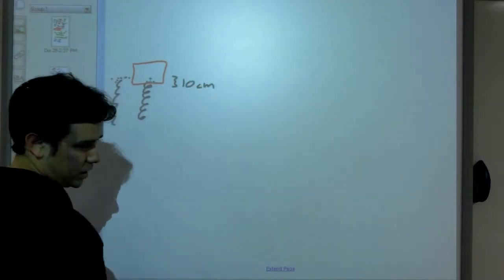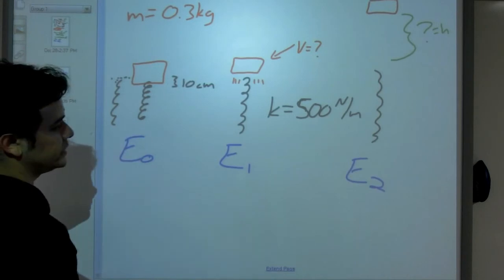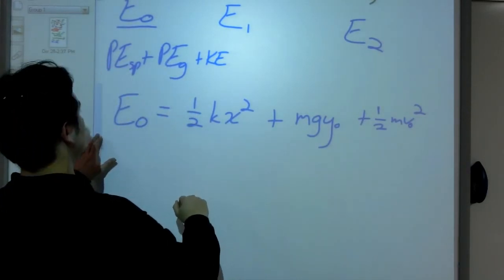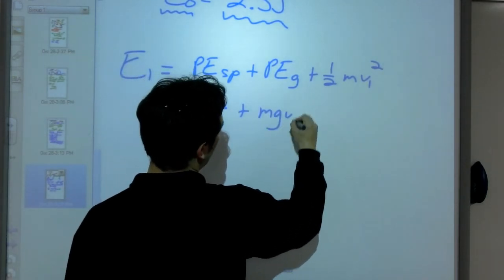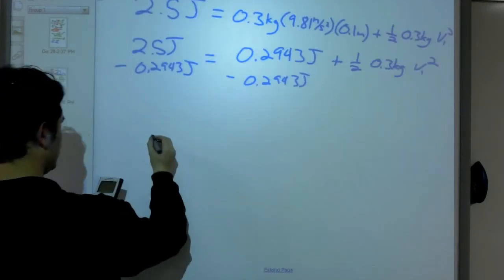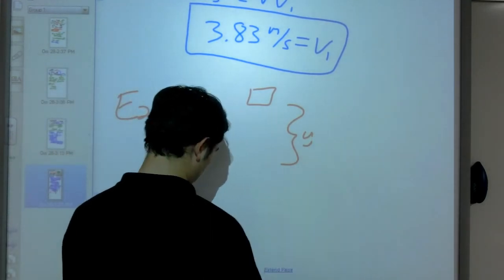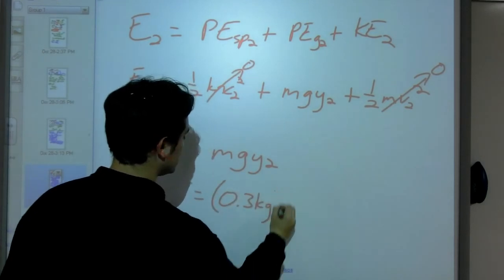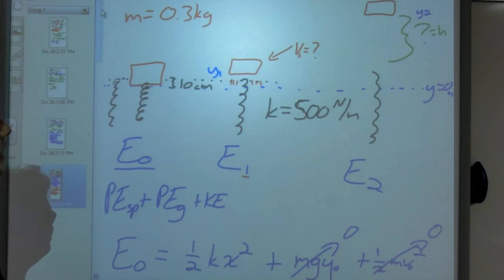Work Energy 003 Spring Launcher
This video explores using conservation of energy on a more complex system that has potential energy from a spring.  We use total energy of the system to find a velocity part way through the problem, and the total height involved with a projectile.